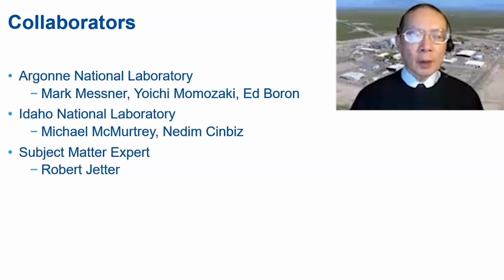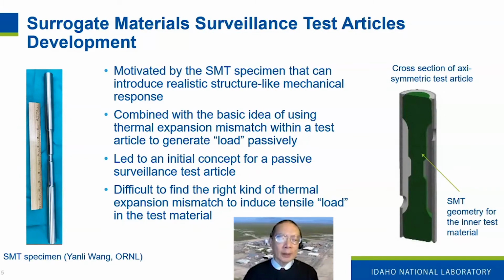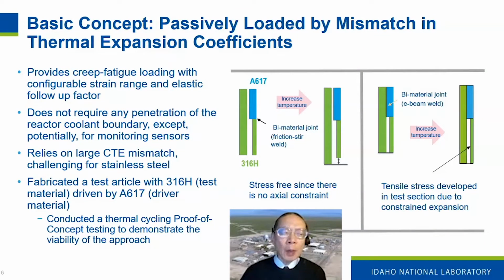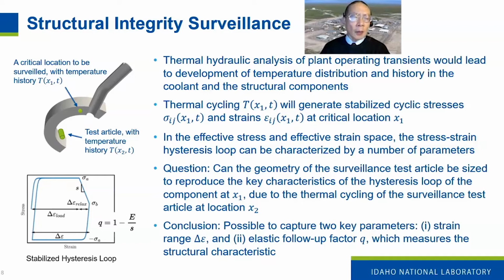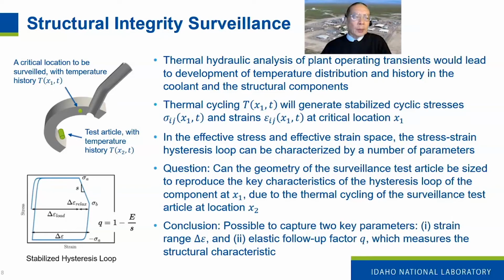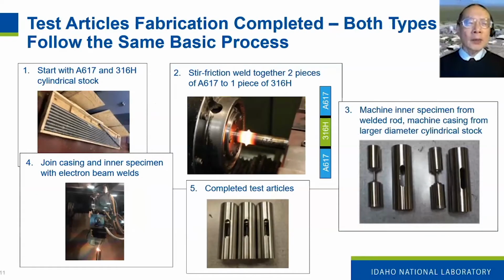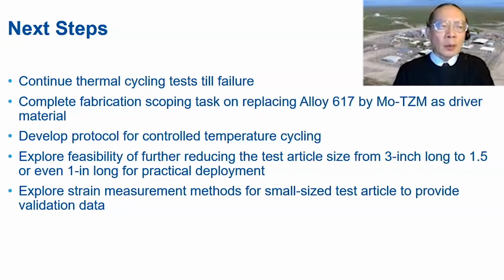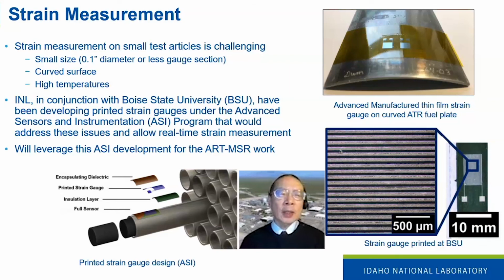Test Articles for Surrogate Materials Surveillance - Ting-Leung (Sam) Sham @ ORNL MSRW 2021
Surrogate Materials Surveillance Test Articles Development:
- Motivated by the SMT specimen that can introduce realistic structure-like mechanical response
- Combined with the basic idea of using thermal expansion mismatch within a test article to generate “load” passively
- Led to an initial concept for a passive surveillance test article
- Difficult to find the right kind of thermal expansion mismatch to induce tensile “load” in the test material

Presented by Ting-Leung (Sam) Sham at Oak Ridge National Laboratory's Molten-Salt Workshop on 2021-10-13.

Thorium & MSR & Nuclear assets used in Thorium Remix project.